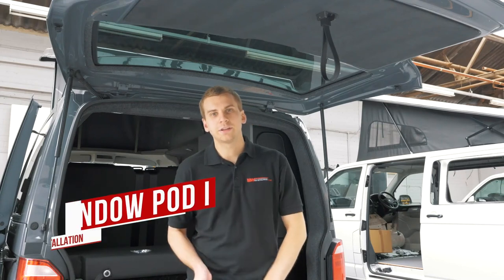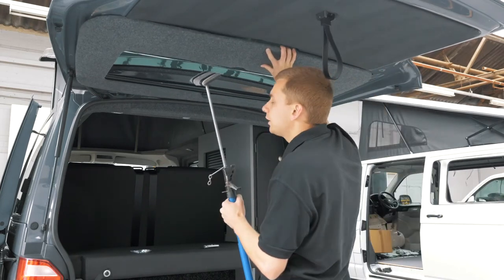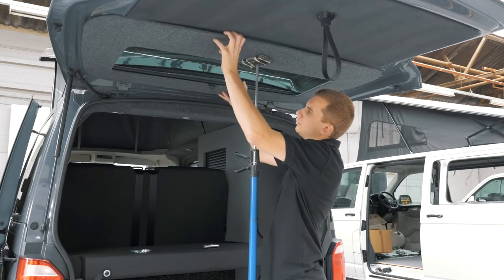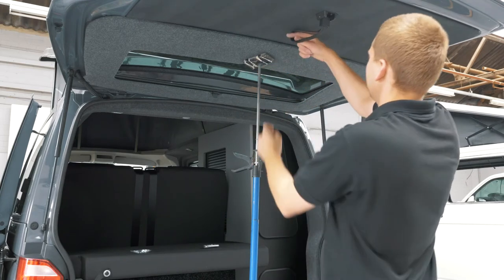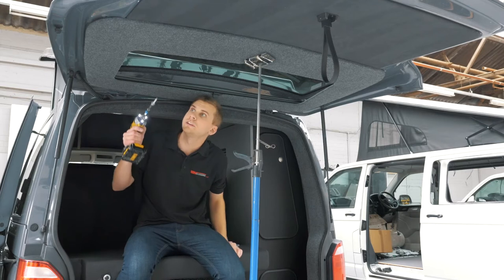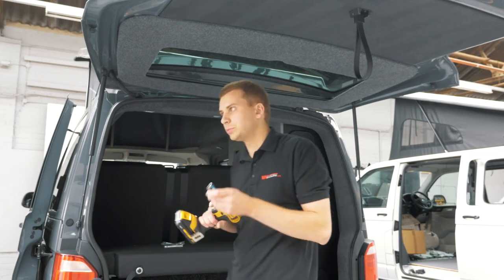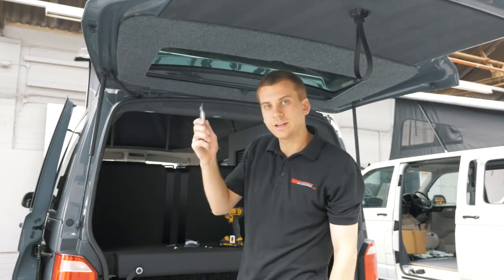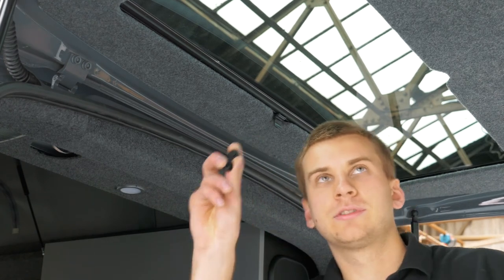Vanshades Window Pods® 2.0 'Pod I' Tailgate Blind Installation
In this video Jack will be showing you how to install your Vanshades Window Pods® 2.0 'Pod I', for your tailgate, into your T5 or T6 VW camper.

When comparing the previous Window Pods® blind system range to our most recent, you’ll find that we’ve really focused on the strengths and enhanced these features, bringing you a product that not only does the job, but does the job better.

Features include:
- Exceptional blackout and thermal properties
- A range of colours and variants
- Enhanced durability
- A unique frame and blind functionality